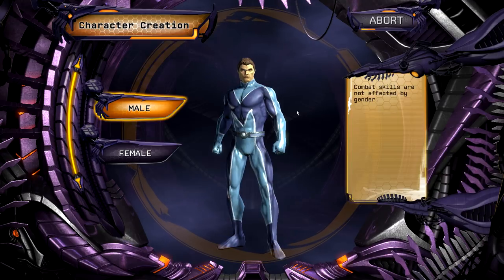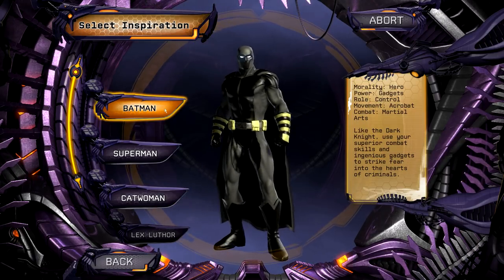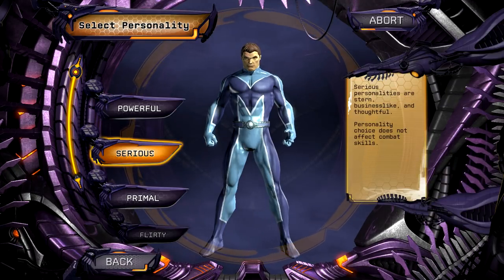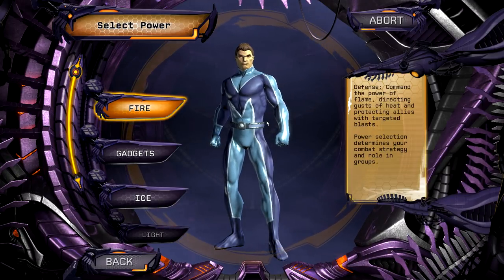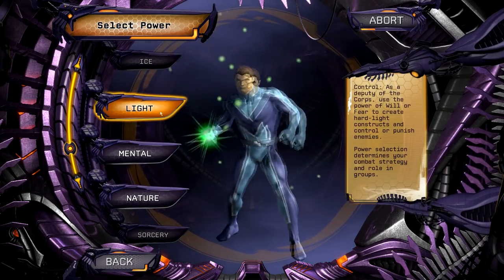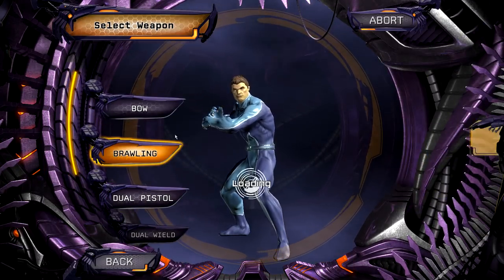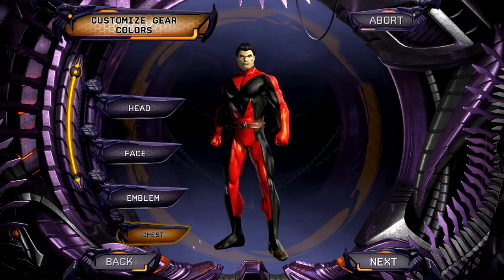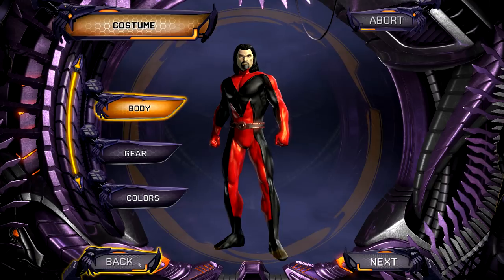DC Universe Online (DCUO) Tutorial/Let's Play - Episode 1 - Character Creation (HD)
This is the first episode from our DC Universe Online (DCUO) Tutorial/Let's play series. The series will be me and a friend starting from level 1 in DC Universe Online and playing through the content of the game. We will explain basic concepts along the way and make our way into advanced concepts later.  DC Universe online is a free to play MMO that has a mix of action combat and traditional MMO combat.  This game allows you to make a hero or villain and fight alongside your favorite characters from the DC Comics universe.

This video will show you:
How to make a character
What an "inspired by" character is
The difference between powers and combat skills
How power sets, combat weapons, and movement powers all work together
How to change your color pallet for your costume
How to choose Hero or Villain (and what that means in the game)
The different roles (control, healing, defense, etc)